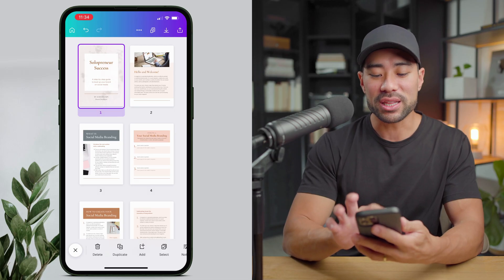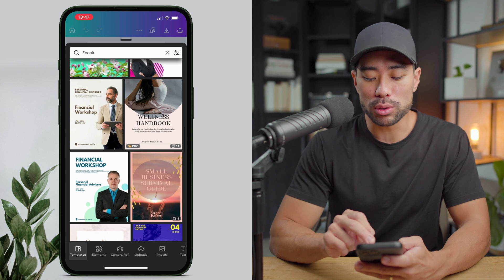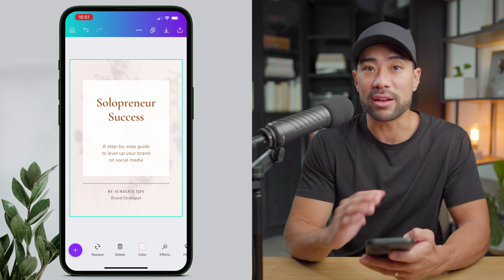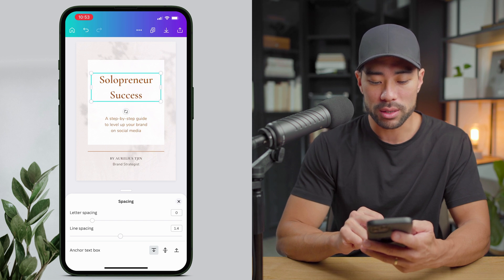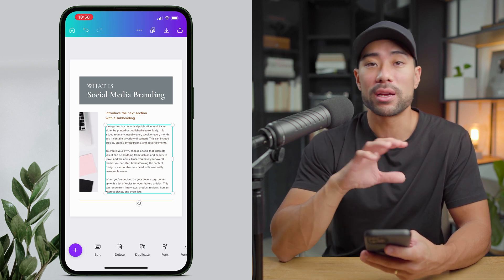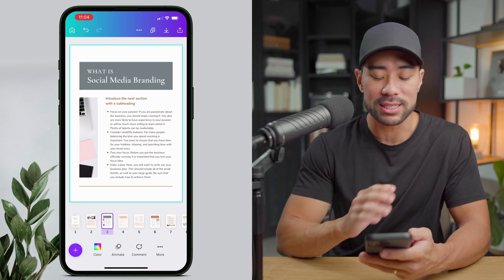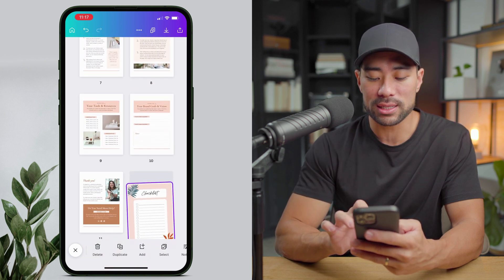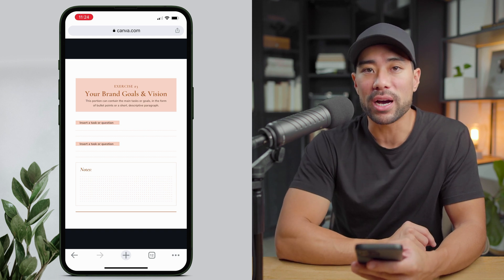How To Create an Ebook in Canva on MOBILE - Step-by-Step Tutorial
Learn how to create an eBook in Canva on mobile quickly and easily. In this tutorial, I will walk you through how to make an eBook or guide from scratch all on your mobile device. You may not have a laptop or desktop computer...or you are simply looking for a way to make eBooks conveniently on mobile, which is why I created this step-by-step tutorial.

You can use your iOS or Android device to create your eBook. Canva's an excellent tool to create eBooks because of the range of templates that you can choose from. There are specific eBook templates you can start with rather than starting from scratch. Watch the video all the way as I share a few nifty little tricks to making your eBook and how to share your eBook to customers and subscribers.

▼ ▽ TIMESTAMPS

00:00 - Introduction
00:25 - Getting started
00:52 - Create a new design
03:10 - Editing your eBook
05:55 - Futher customizing your eBook
06:48 - Quick tip to add content
08:09 - Adding content from your notes app
09:15 - Viewing all your eBook pages easier
10:20 - Deleting pages
10:35 - Adding more pages to your eBook
11:31 - Adding pages from different Canva templates
12:26 - How to save your eBook as a PDF file
13:07 - How to share your eBook with a link
13:33 - Shortening your share link
14:17 - Conclusion

▼ ▽ LINKS & RESOURCES

Track: Siren by Spaceouters